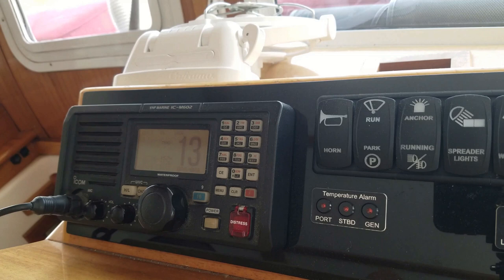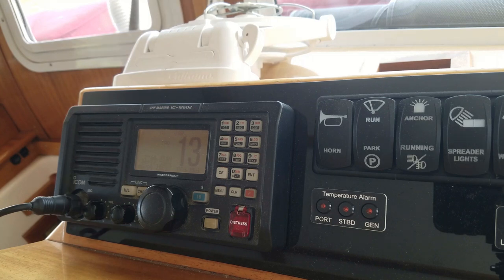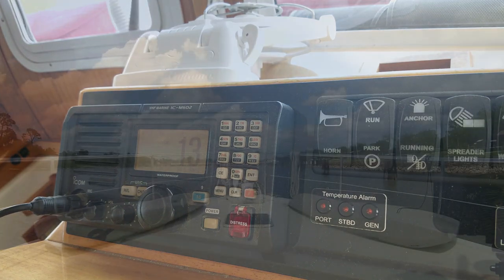m/v SCOUT on Okeeechobee - StLucie Lock Timelapse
m/v SCOUT on the Okeechobee Waterway - timelapse transiting the St. Lucie Lock